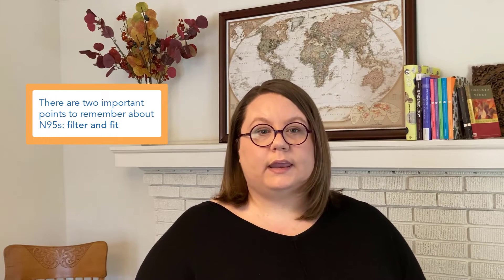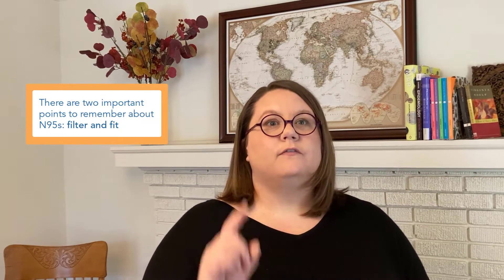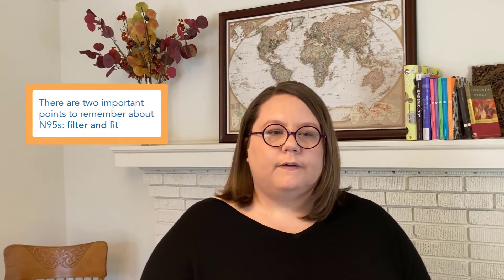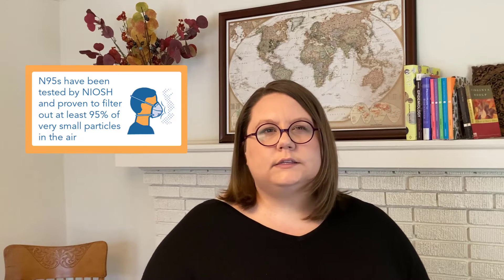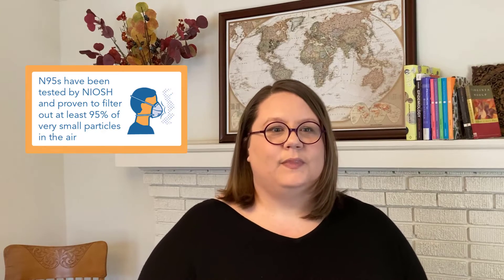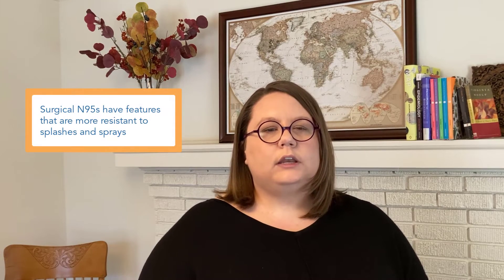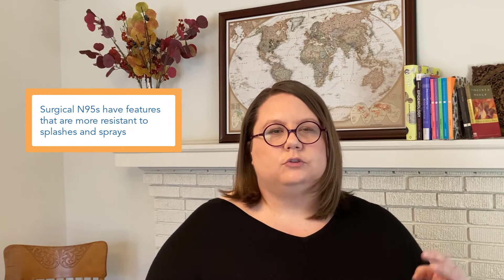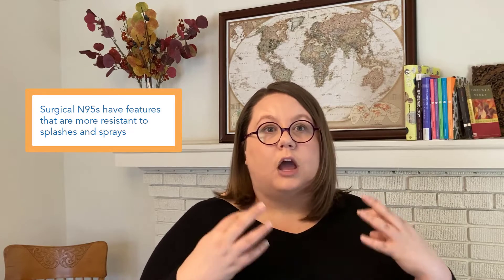Episode 14: What is an N95?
In this episode of Inside Infection Control, Dr. Abby describes respirators called N95s and how they work for respiratory protection.